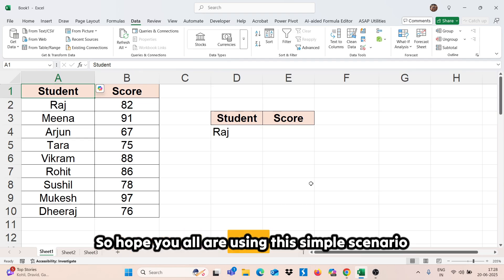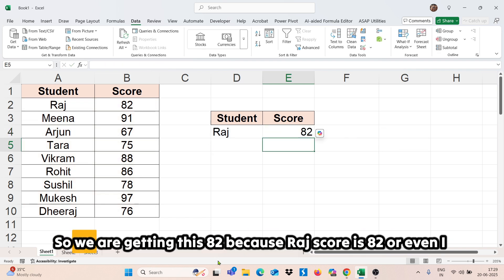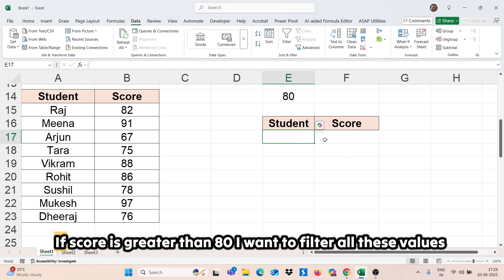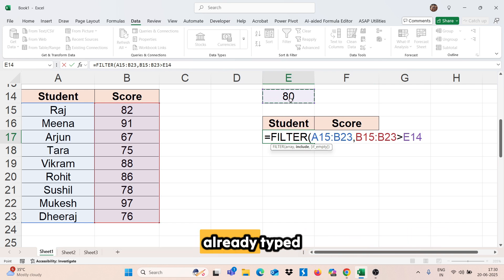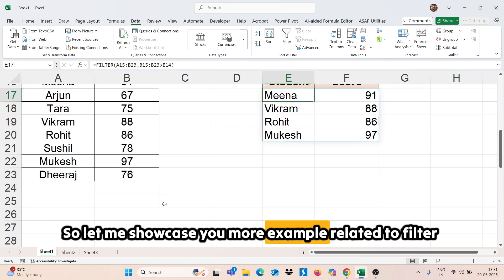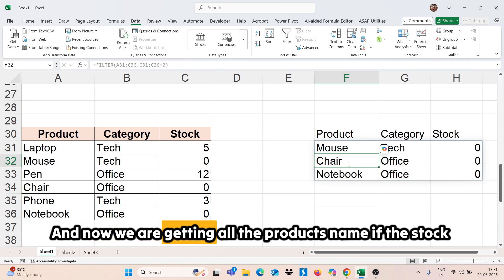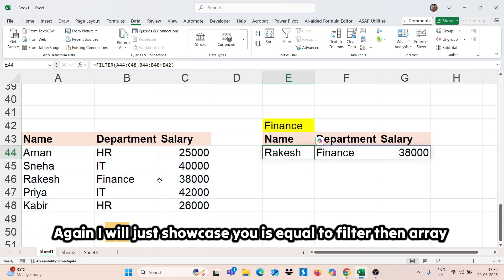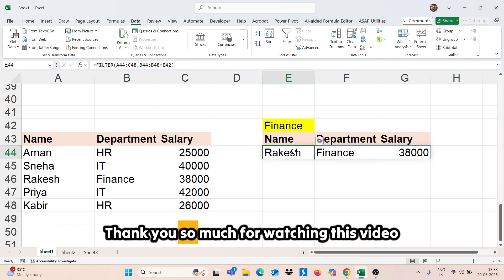Filter Function in Excel | Amazing Excel Function | Daily Use Excel Function | Excel Function Series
In this video, you will learn how to use filter function in Excel in different scenarios.

🔴Join my 30 Days Excel Crash Course*(In English Only)
Tap on Link to Join Course:

Benefits:
-Live Online Classes
-AI Tools(ChatGPT,Copilot)
-Shortcuts
-Formulas
-Excel Dashboard
-Data Validation
-Reports Creation
-Macros(Task Automation)
-Advanced Charts
-VBA Codes
-Power Query